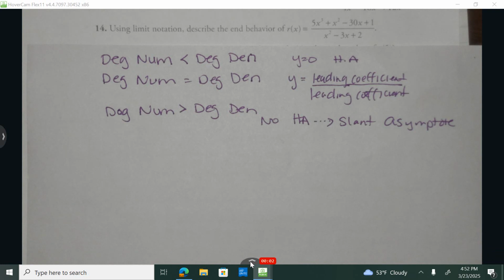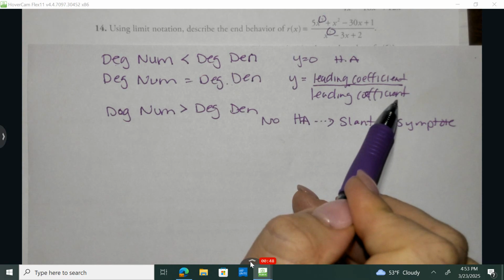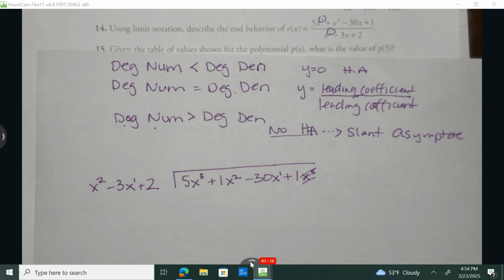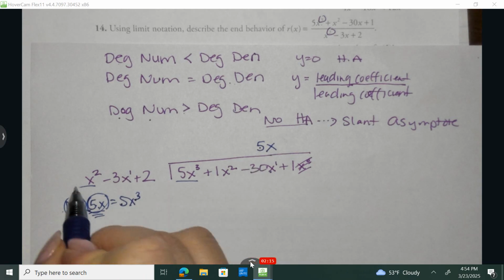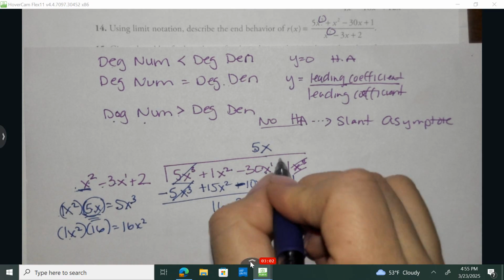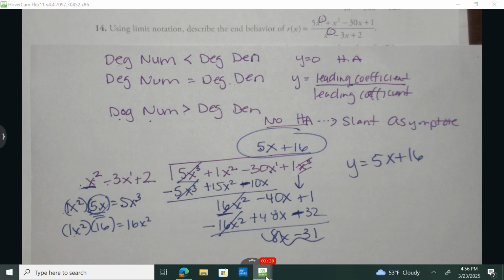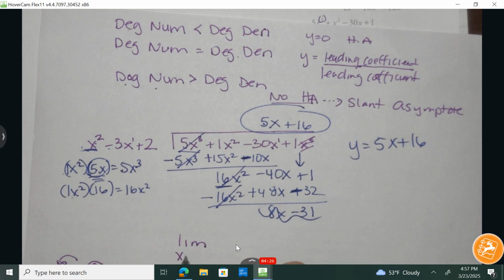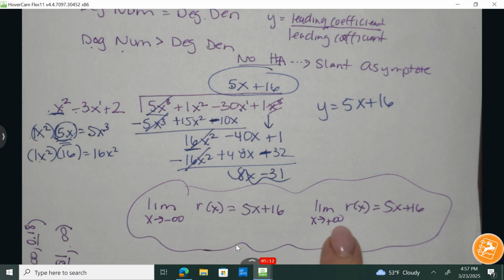Task 9 - Question 14